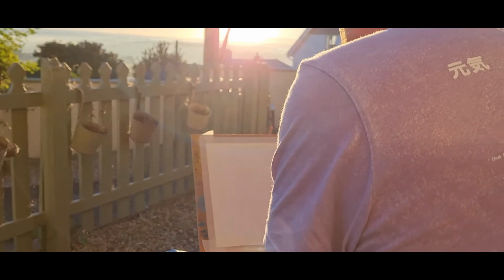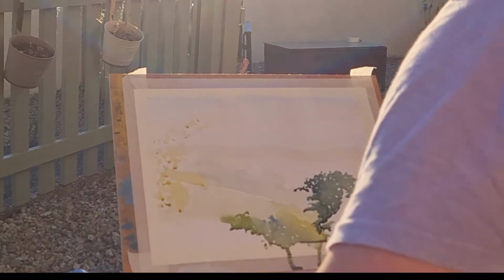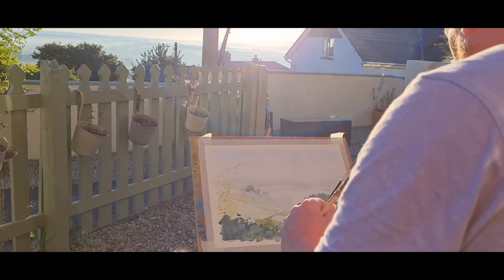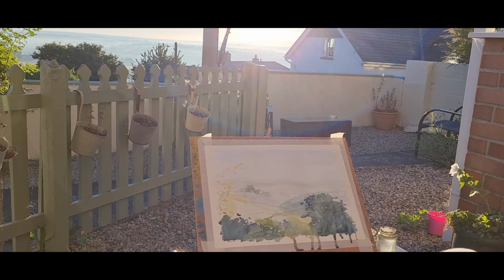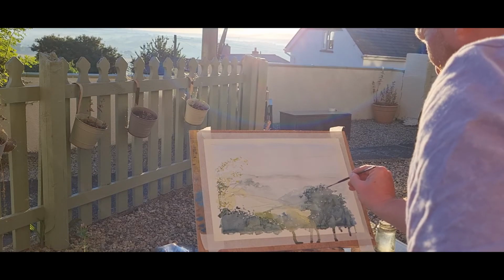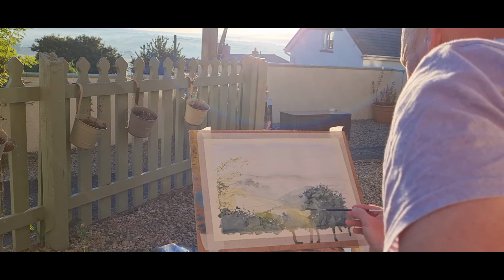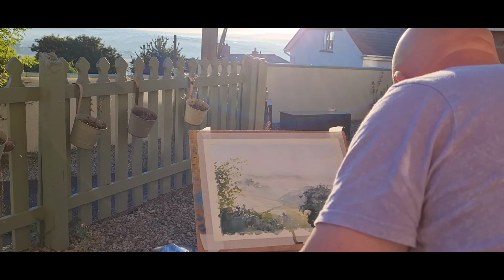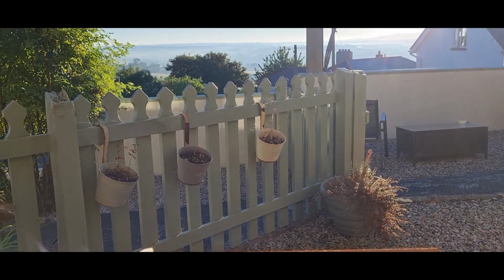Cornwall in watercolours. cottage view! plein air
This place is absolutely beautiful and we're having a wonderful family holiday, after a long time it's nice to be away again, especially after the Covid lockdowns etc. I hope you join me for the next few episodes for Corwall in watercolours series. where will I be next? This one is actually painted outside "plein air".  Happy painting

Cornwall uk
watercolor painting
watercolor tutorial
Fabriano paper
Plein air painting